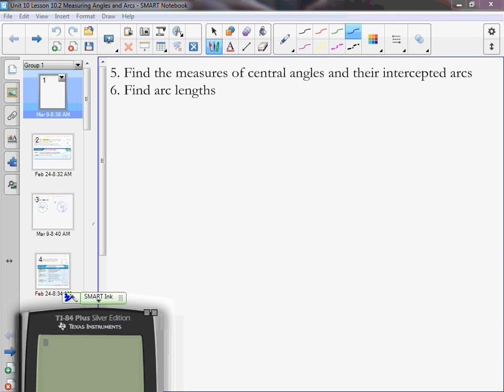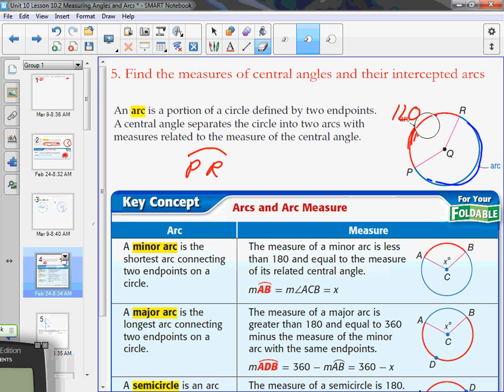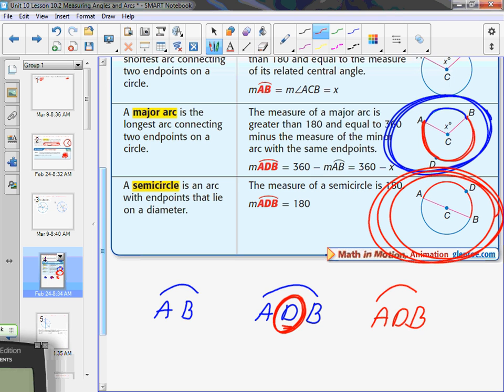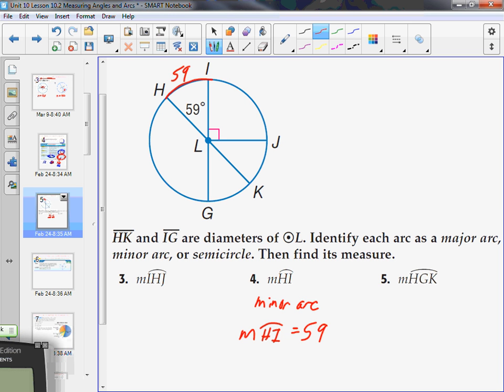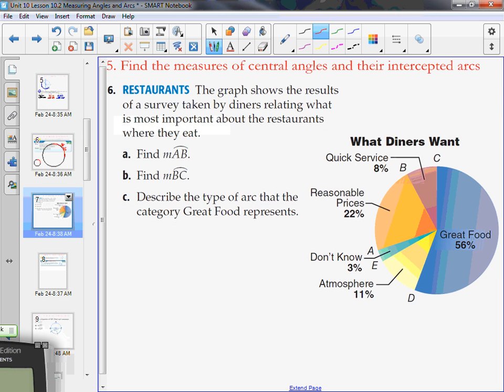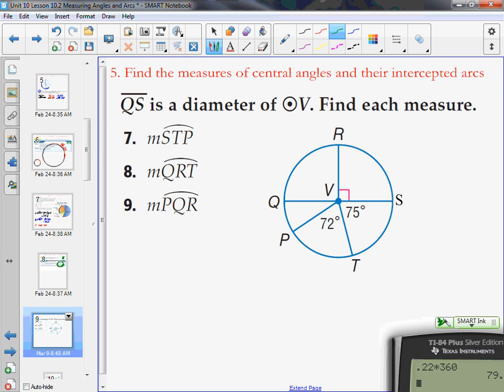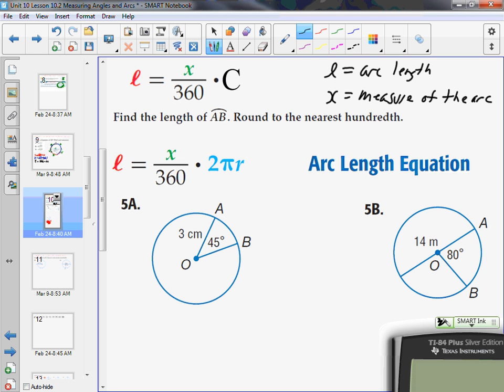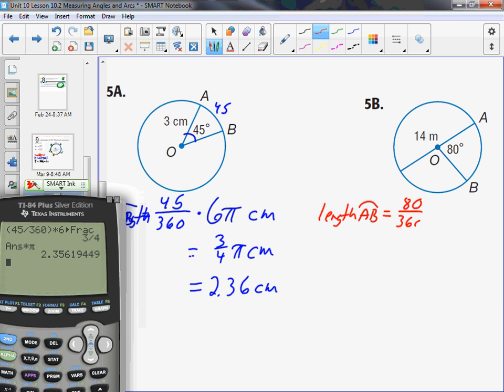10 2 Measuring Angles and Arcs